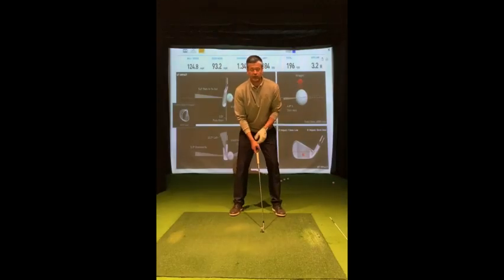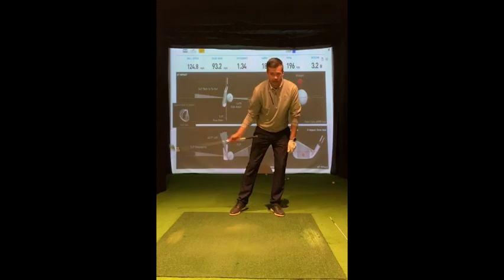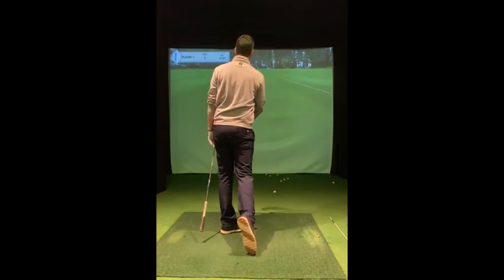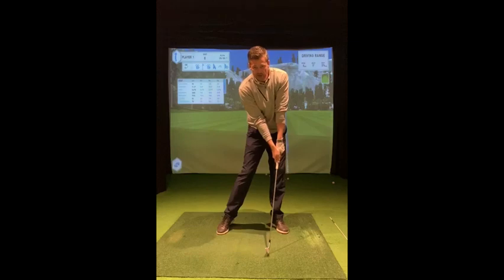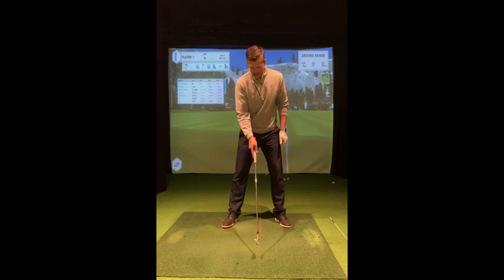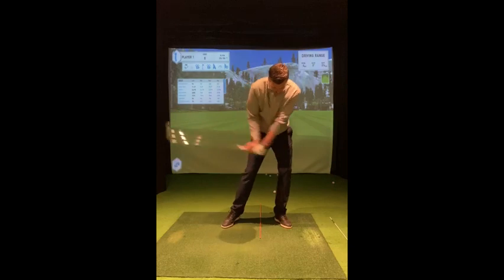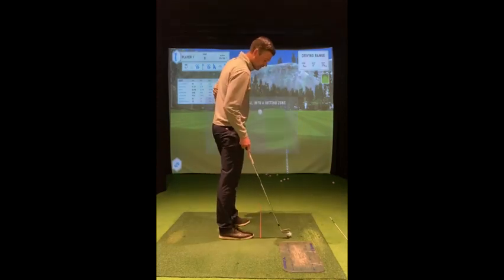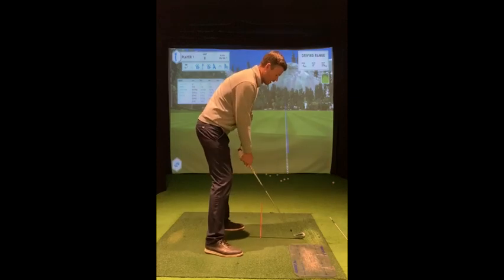Simple Strike Lesson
simple drills to help you strike the golf ball better, which can be done with or without a golf ball